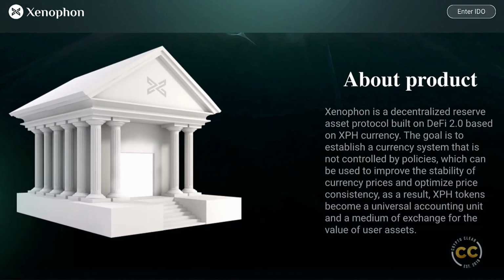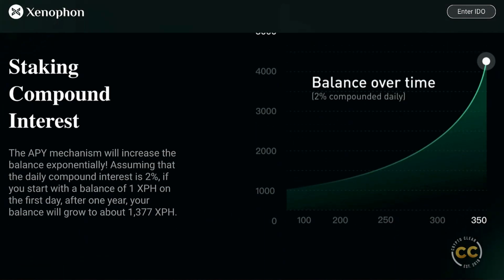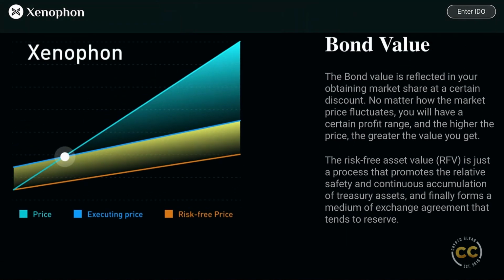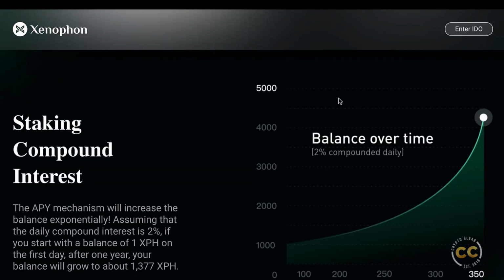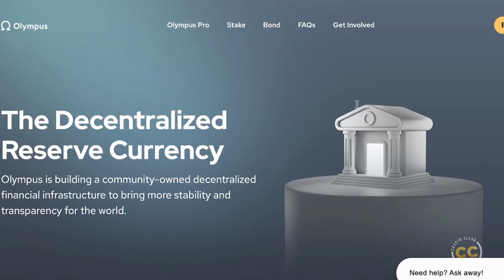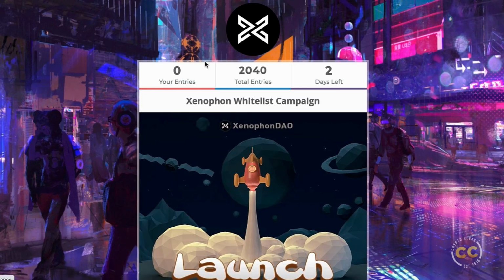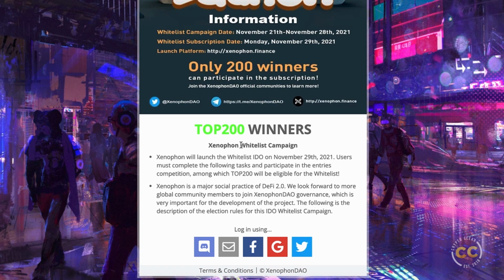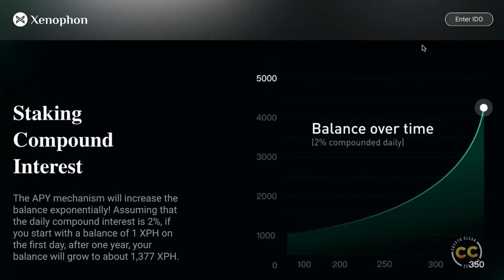XENOPHON MORE LIKE XENO-LITTT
Xenophon is a decentralized reserve asset protocol built on DeFi 2.0 based on XPH currency. The goal is to establish a currency system that is not controlled by policies, which can be used to improve the stability of currency prices and optimize price consistency, as a result, XPH tokens become a universal accounting unit and a medium of exchange for the value of user assets.